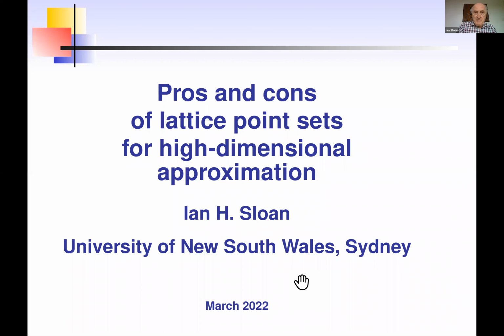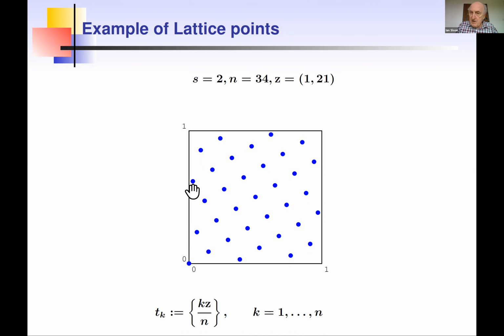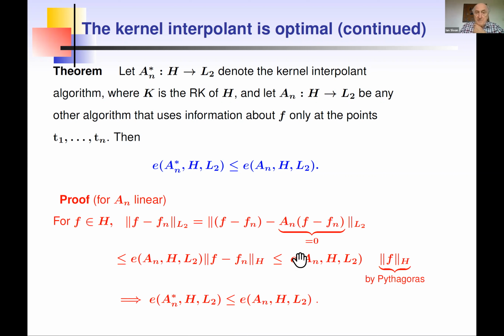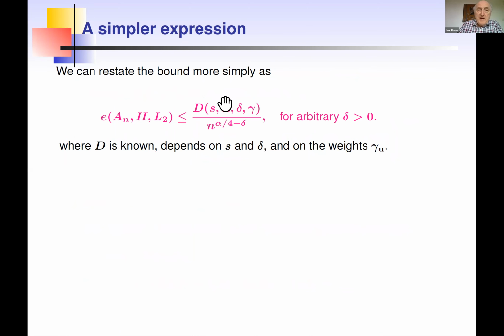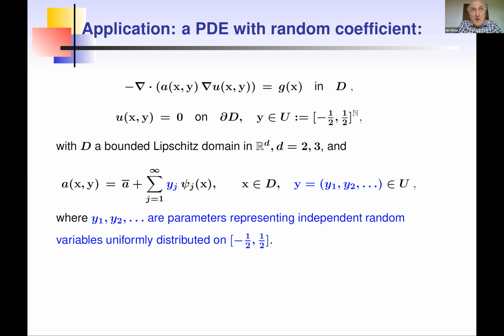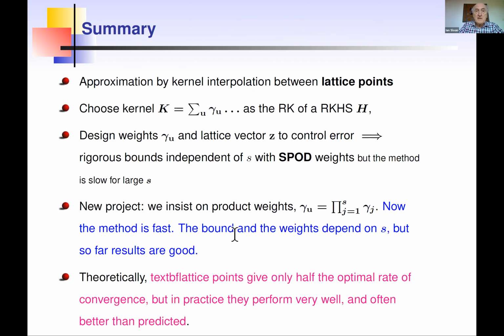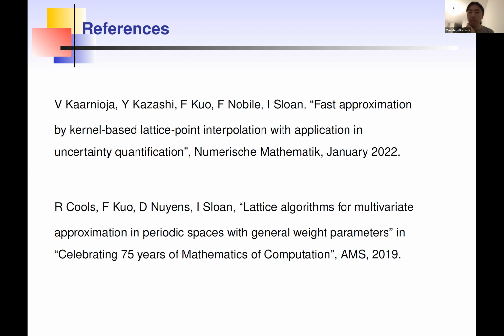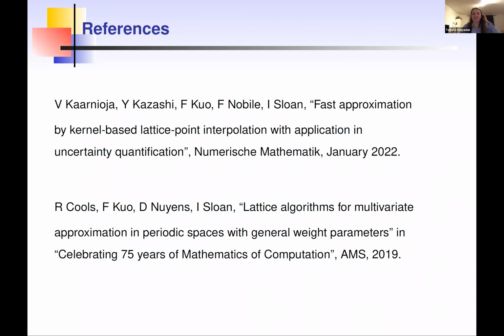Point Distributions Webinar — Ian Sloan